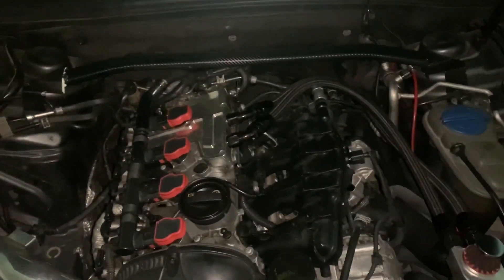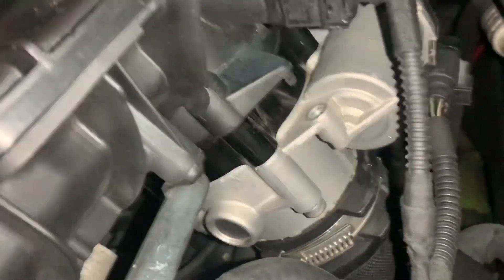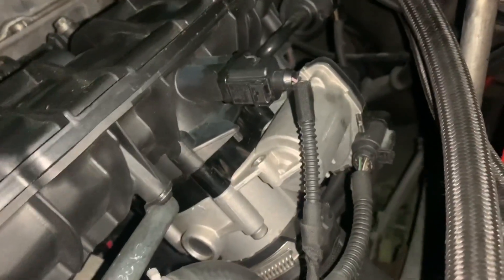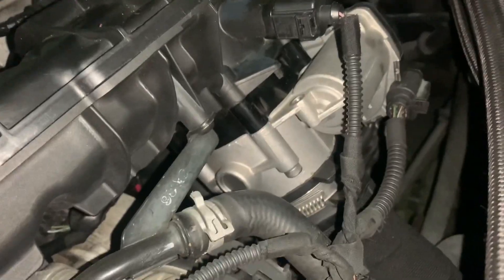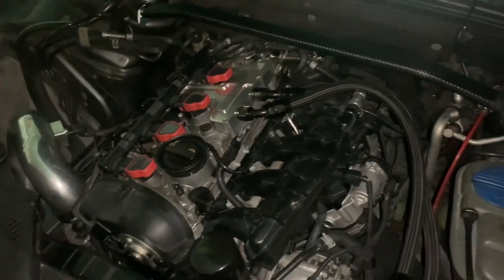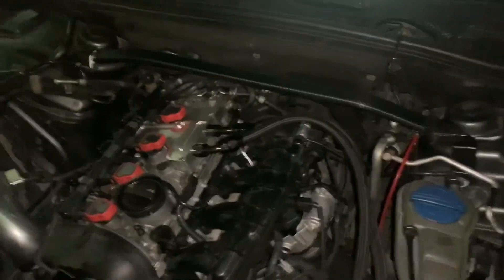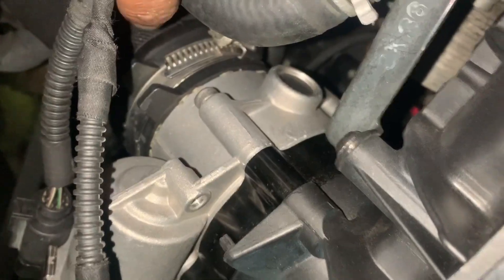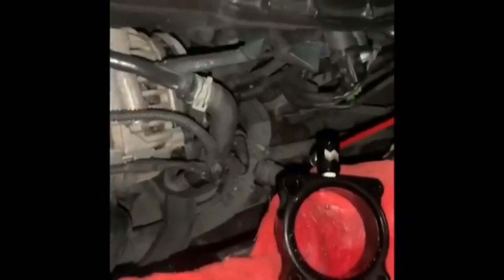“AUDI “ Is A Throttle Body Spacer Worth It does it ad more Horse Power?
This video will explain the use of a throttle body spacer, and what it does for your vehicle performance wise.

This process may apply to
the following models Audi A3 / Audi A4 / Audi A5 / Audi A6/ Audi A7/ Audi A8 Audi S3/ Audi S4/ Audi S5/ Audi S6/ Audi S7/ Audi S8 Audi Rs3/ Audi Rs4/ Audi Rs5/ Audi Rs6/ Audi Rs7/ Audi Rs8

Instagram : New Instagram @Brucecustom   @Grey_matter5 no longer available